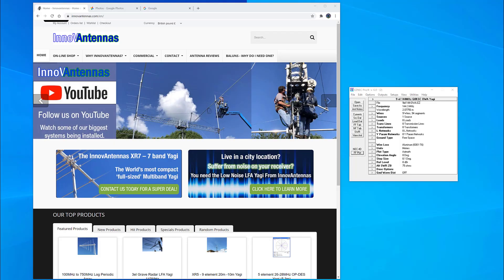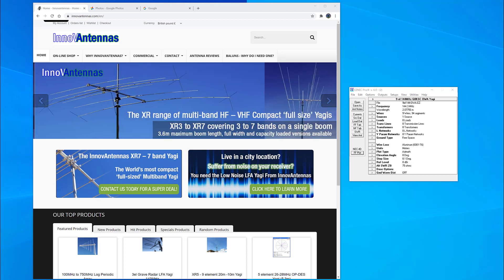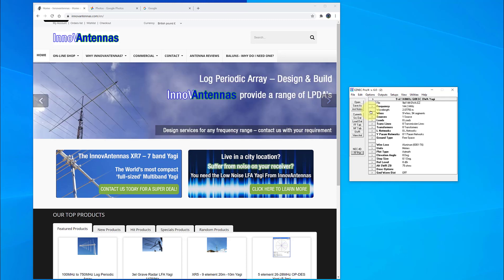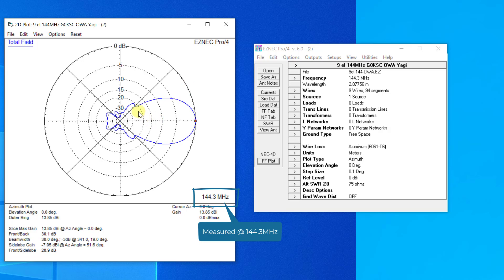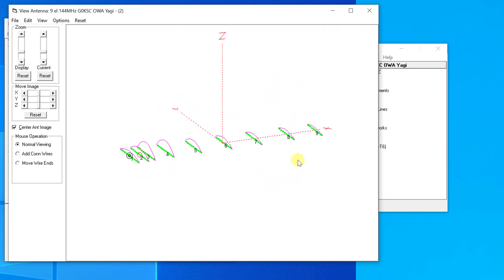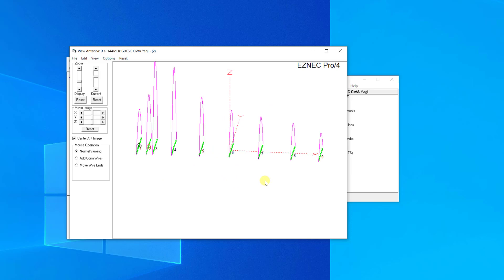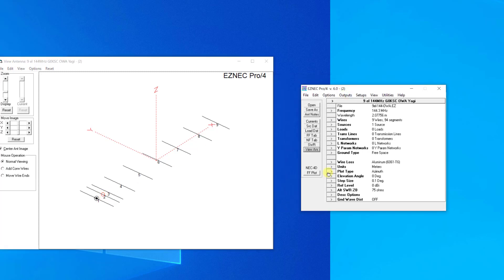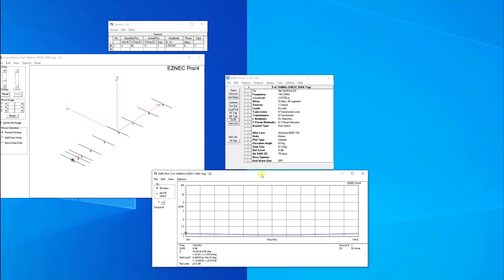EZNEC Antenna modelling part 2 - Opening and exploring Yagis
In this video we take a look at opening a Yagi, view its layout, run polar plots and SWR plots too.